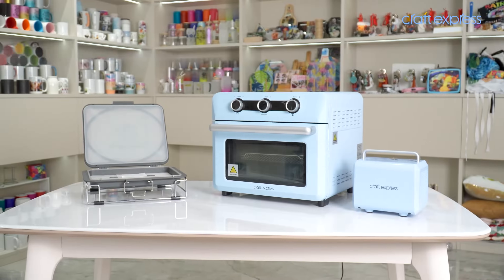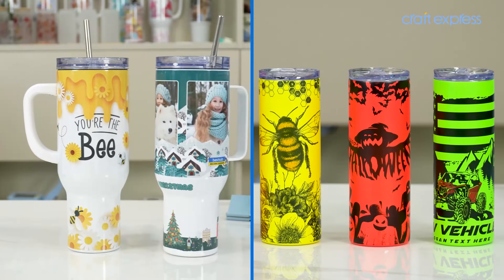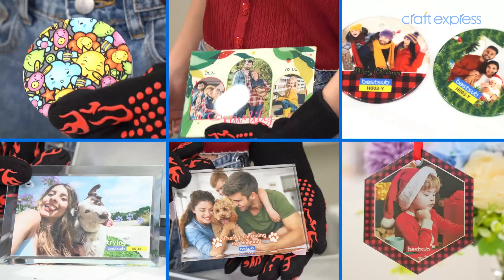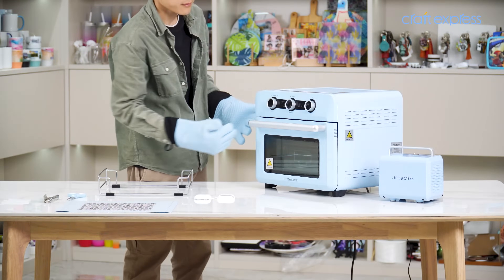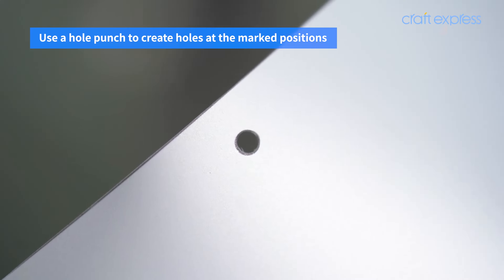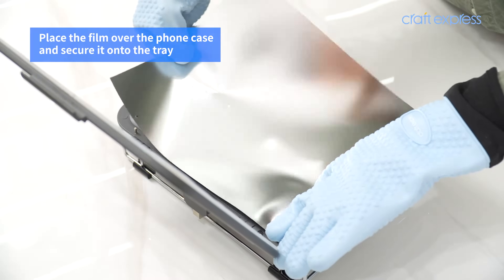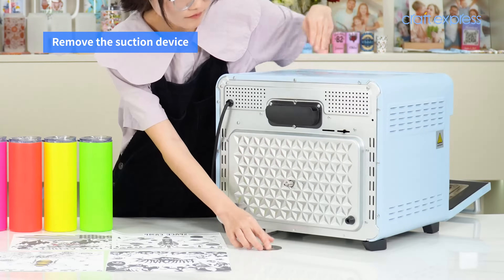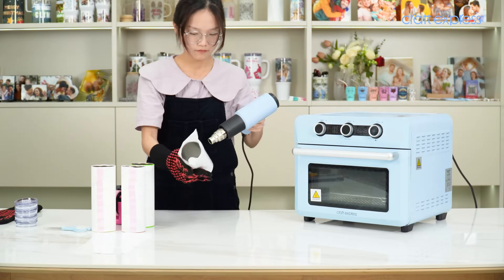👍3D Contour Pro Sublimation Vacuum Tray Set for Craft Express Oven | Case, Shin Guard, Slate, Glass!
The 3D Contour Pro Sublimation Vacuum Tray Set is designed specifically for the Craft Express Sublimation Oven 25L, unlocking its full potential. In addition to mugs and tumblers ranging from 1.5oz to 64oz, pair with this vacuum tray set enabling you to achieve 3D effects on uniquely-shaped items, flat surfaces, and even those hard-to-reach corners!

Integrated 3D printing solution from sublimation oven -Transfer Rate up to 99%
Pair with external vacuum pump and a vacuum tray, this All in One System goes beyond the limits of what sublimation oven is currently possible! It efficiently expands the possibilities of printing realistic 3D performances on a range of products.

Ever wondered why images produced by the Craft Express 25L oven are so vibrant? It's all about the technology behind the scenes! In this video, we dive into the features that make this possible:
1. Dual Heating: Top and bottom heating tubes ensure even distribution of heat.
2. Circulating Heat: A built-in heating fan promotes consistent heat circulation within the oven.
3. Stable Environment: The inner enamel wall stabilizes heat to maintain consistent temperatures.
4. Enhanced Capabilities: Our 3D ContourPro technology unlocks a plethora of creative possibilities for vibrant and intricate designs for the Craft Express 25L oven.

What are compatible with our 3D ContourPro Sublimation Vacuum Tray Set?

1. The Key: 25L Craft Express Sublimation Oven

2. Craft Express 3D Sublimation Film on Curved Substrates
• High Transfer Rate
• Superior Tensile Strength
• Wrap-around Capability
• Exceptional Compatibility
• Vibrant Color Reproduction
• No Harm on Printhead

3. Craft Express Sublimation Paper on Flat Surfaces
 Plate
 Acrylic Block
 Craft Scraper
 Photo Slate
 Glass/Ceramic Ornament